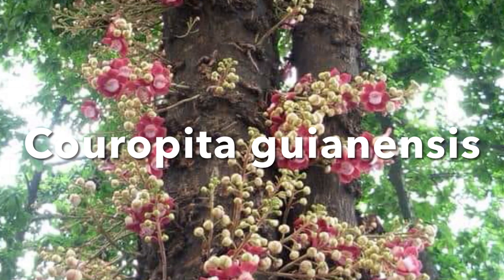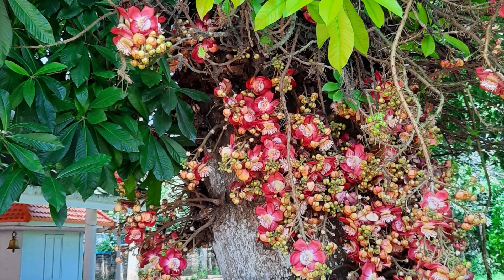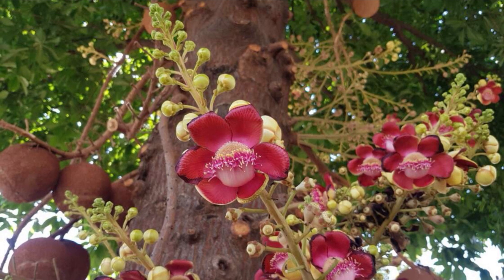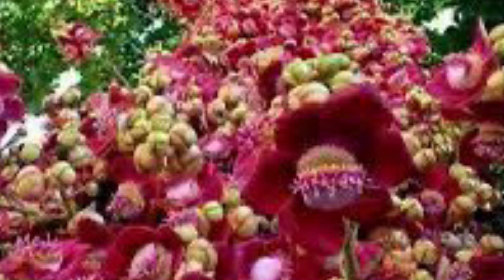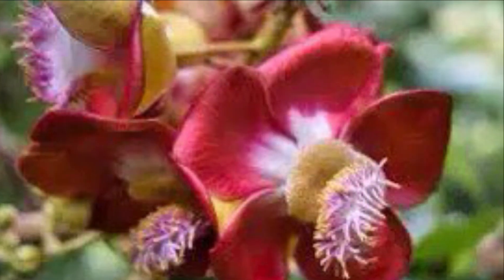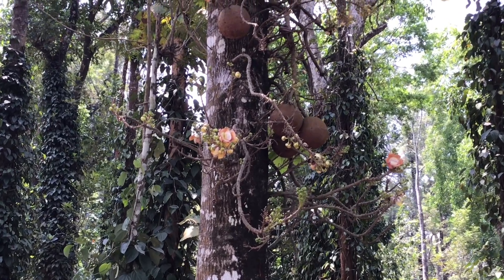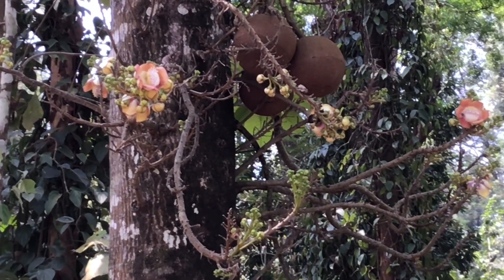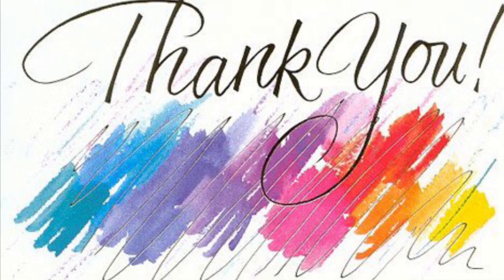Nagalinga Pushpa Cannonball Tree Couropita guianensis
A member of the Lecythidaceae family of deciduous trees, Cannonball tree also goes by the names Ayauma tree and sal tree. Its botanical name is Couroupita Guianensis. It produces edible fruit. South and Central American jungles are home to the Cannonball tree. The showy flowers, borne in racemes 60–90 cm (2–3 feet) long, grow straight from the trunk .